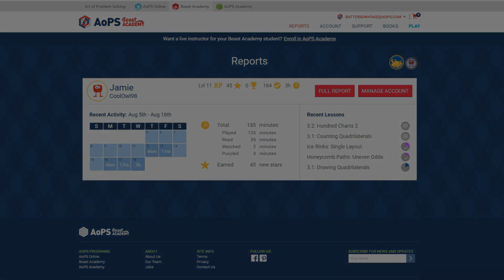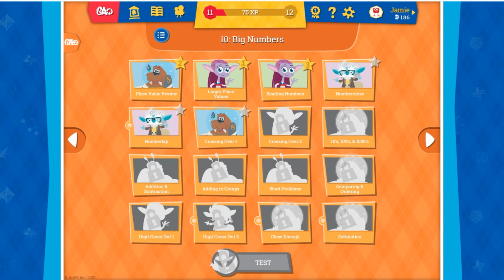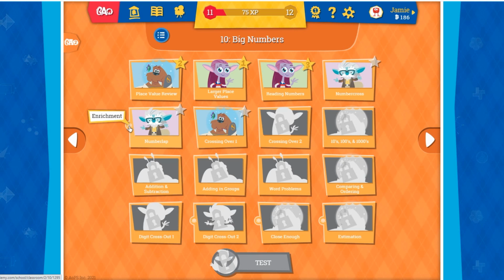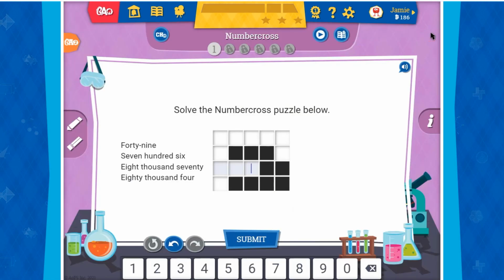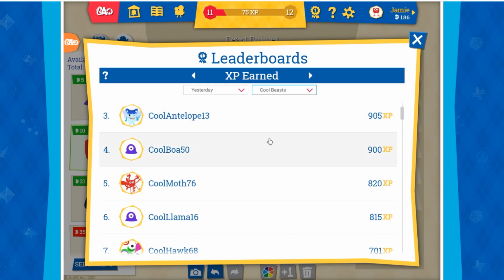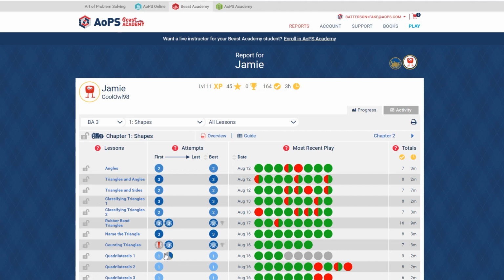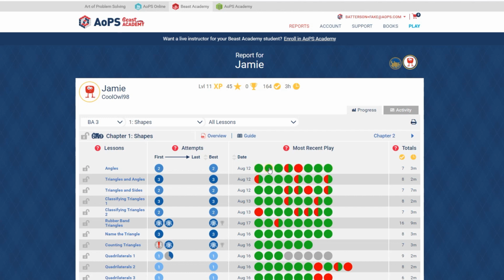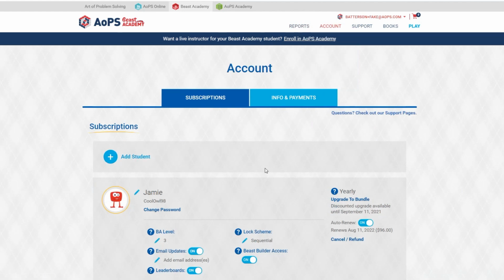How to Get Started With Beast Academy Online for Parents (2021)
In this video, we show parents how to get started with Beast Academy Online. We'll show you around the parent side of BA Online, where you can view your child's progress and make changes to your account. We'll also give you an overview of the student side of BA Online.

For more details on everything that is covered in this video, sign in